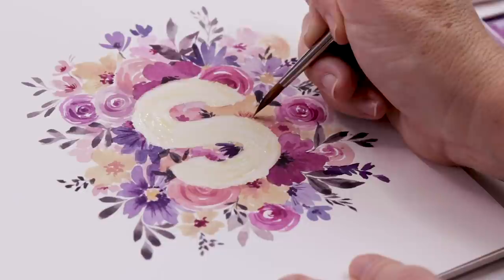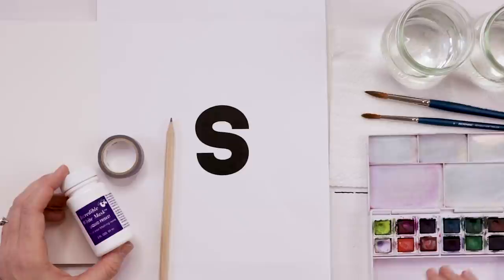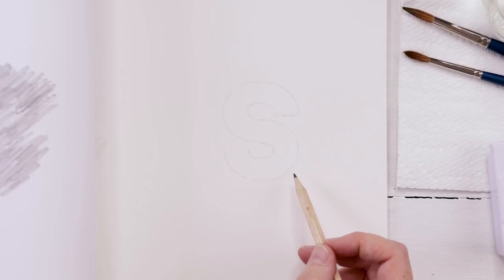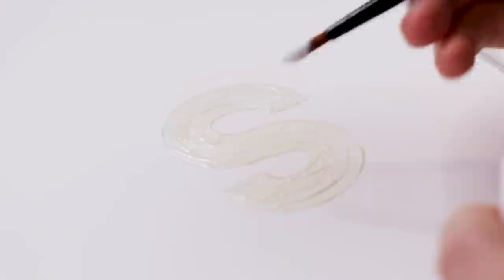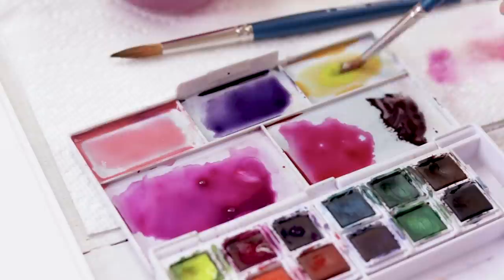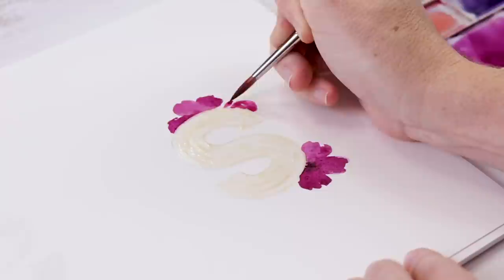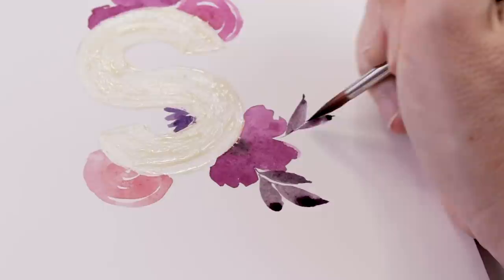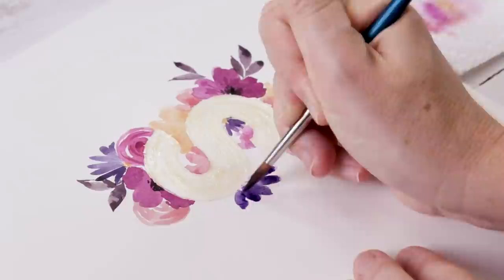Watercolor Floral Letter | Personalized Art for Beginners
I’m currently enjoying my maternity leave and will not be posting videos for the first three weeks in June. This gives you a chance to see the kind of content that is available to our channel patrons. Access to monthly videos and weekly bonus content like worksheets and coloring pages is only $2 USD a month! Check it out and read about additional tiers and goodies

In this extra tutorial (first released in November 2019) we’re painting a graphic floral watercolor that incorporates a masked-out letter or shape. This is much easier than it might look, so grab and brush and join me!

Want supply links and photos of the art? Read the BLOG post for this video

Become part of the bonus content club!

SUPPLIES:

SUPPLIES:
Watercolor Paints
Watercolor Paper
Masking Fluid

CHAPTERS:

00:00 Intro
02:48 Tutorial Intro
03:04 Supplies
04:03 Transfer Your Design
04:47 Using Masking Fluid
05:28 Mixing Paints
06:28 Painting Flowers
11:32 Removing The Masking Tape
12:01 Final Touches